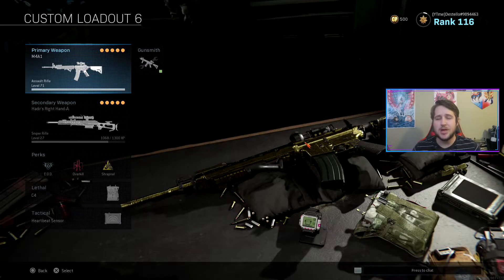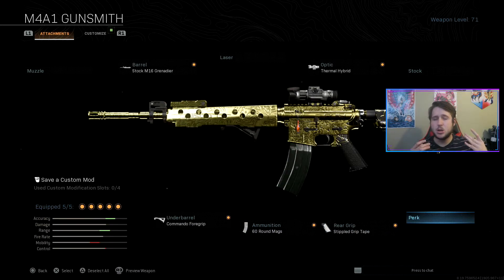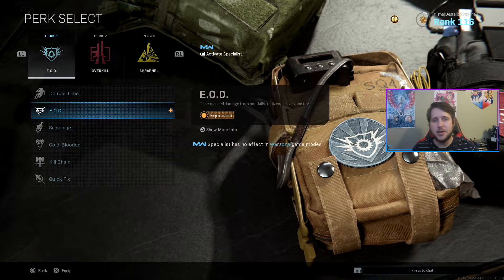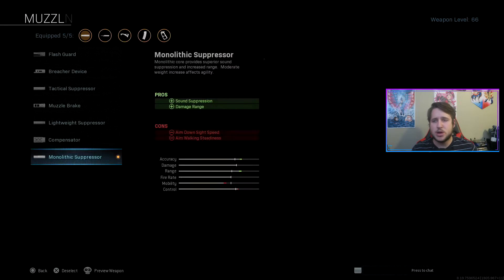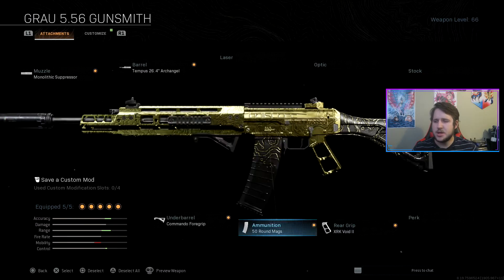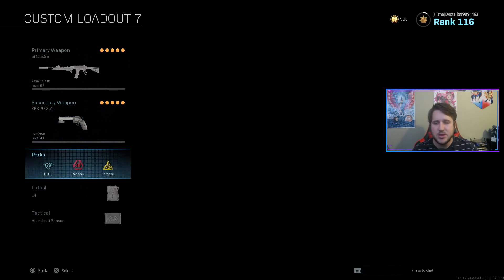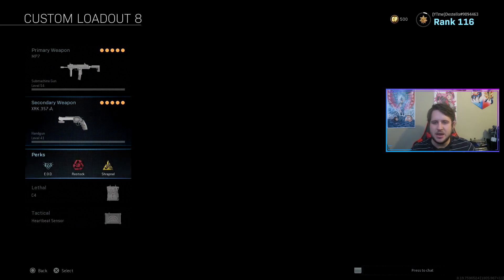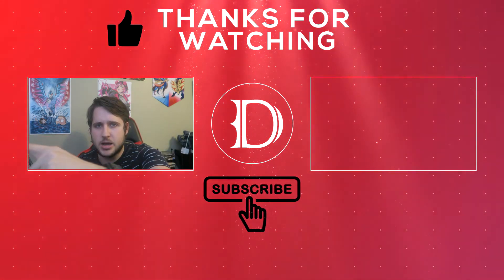Top 3 OVERPOWERED Class Setups in WARZONE! (Best Class Setups)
Learn the top 3 most overpowered Warzone class setups! In this video, I cover everything you need to know regarding the top weapons and setups in Warzone.